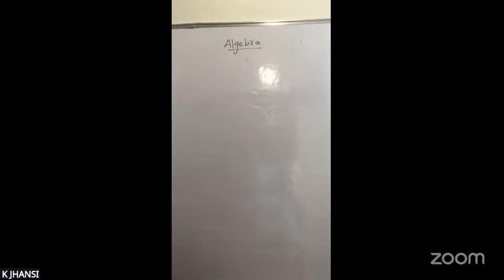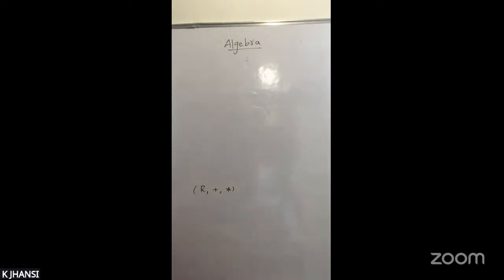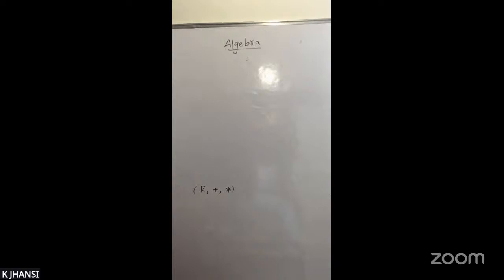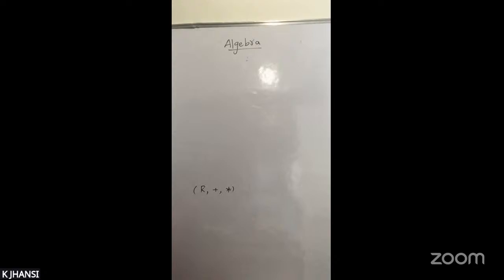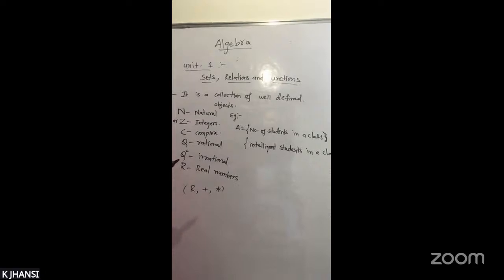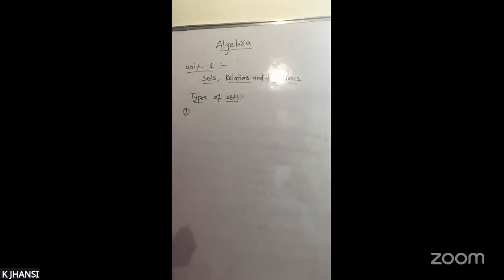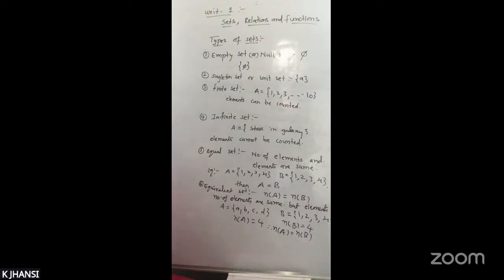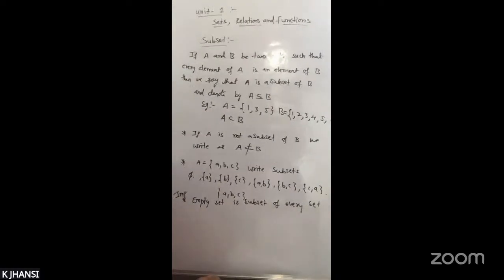UG 4th Semester Maths English Medium